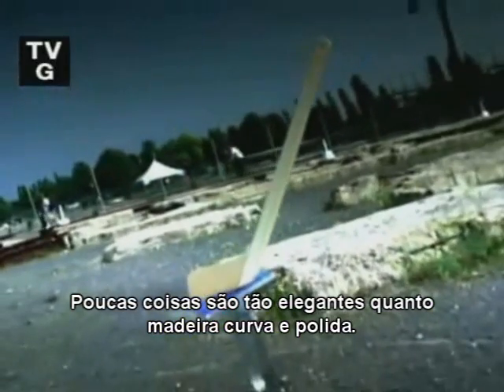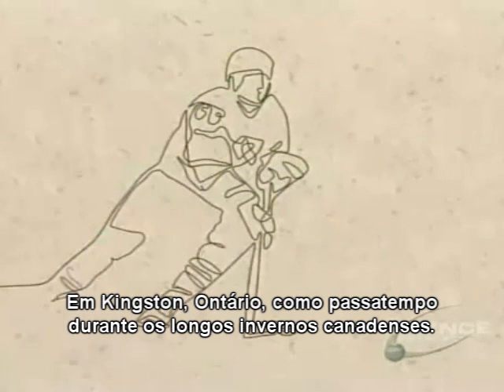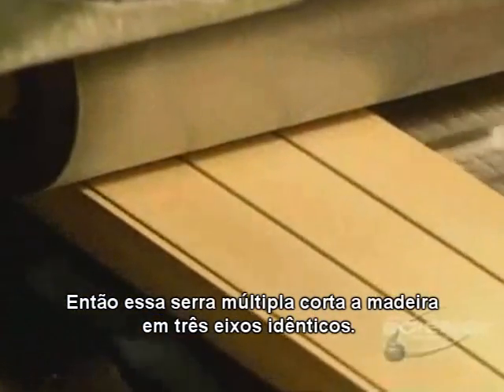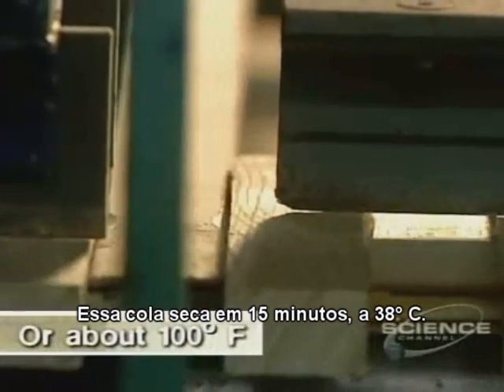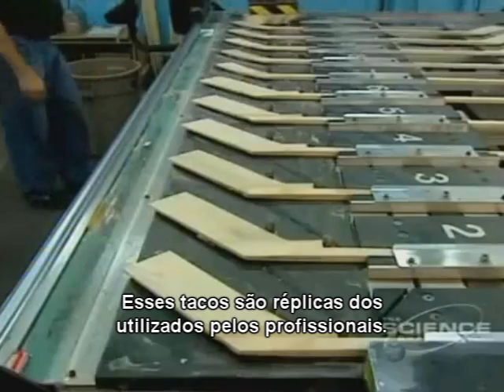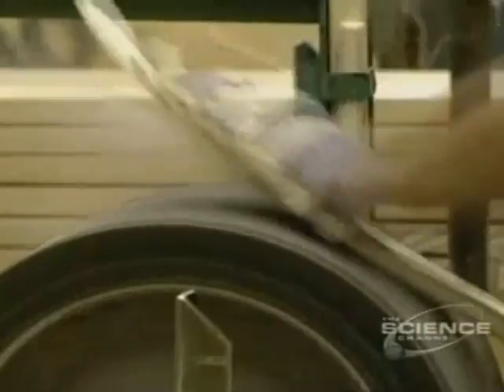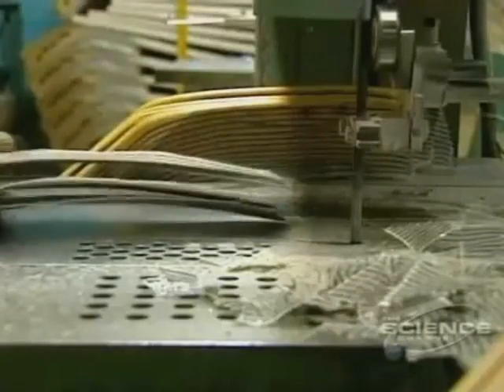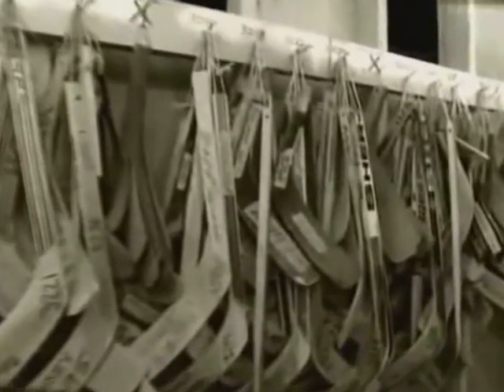Como é feito um taco de hóquei. (Legendado PT-BR)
Saiba como é feito um taco de hóquei.

[ No blog: goo.gl/fb/0CC9c ]